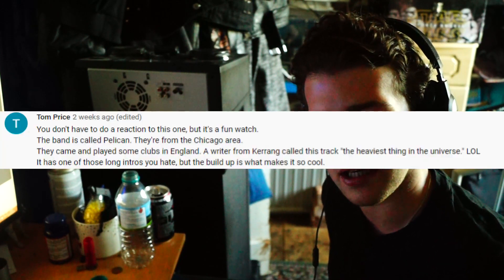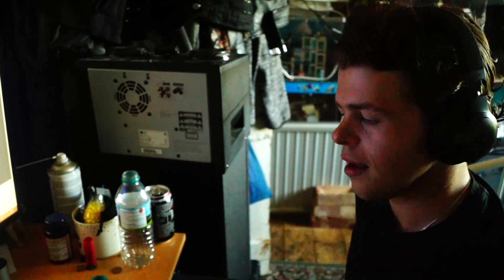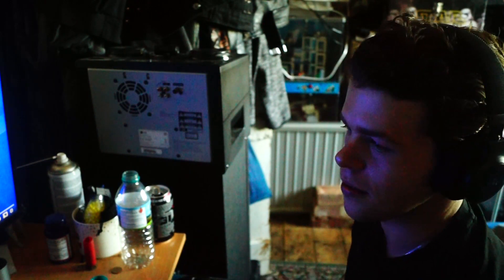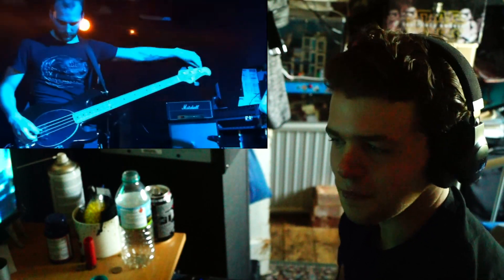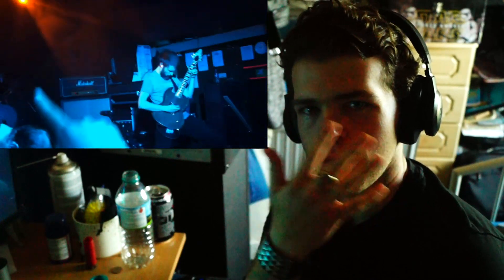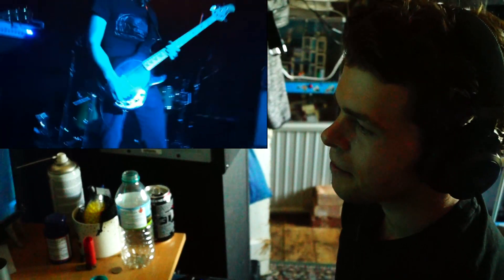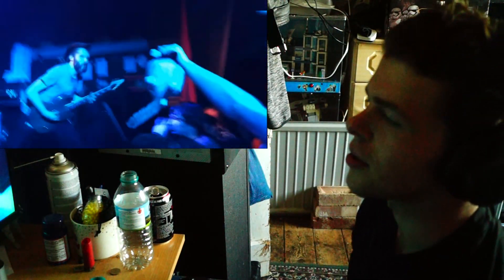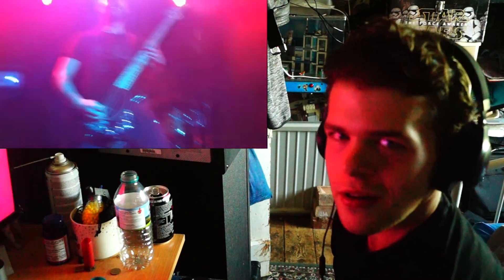Pelican's "Mammoth" - Metalhead Reacts EP 8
Hey Guys! In this video, I react to Mammoth by the Small, but Powerful Metal band Pelican. And let me know what songs you'd like me to react to in the future.